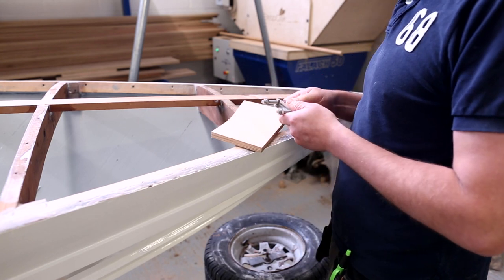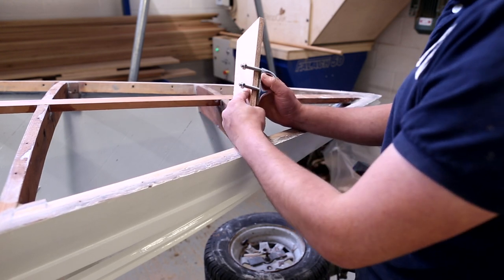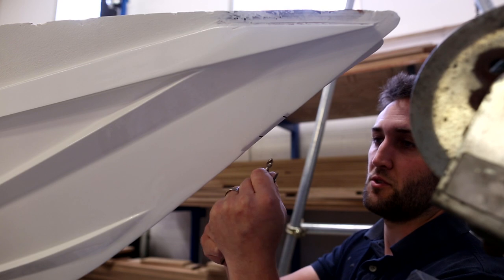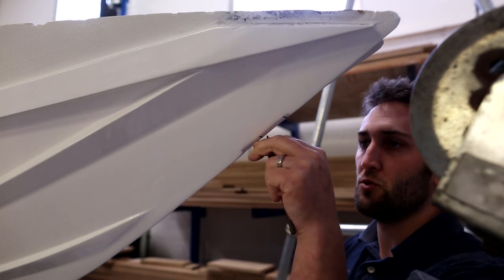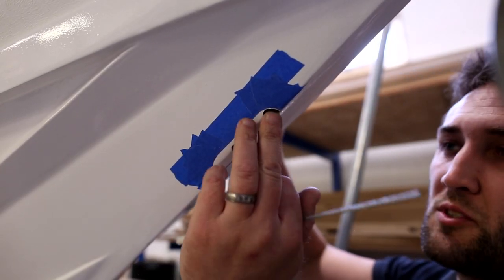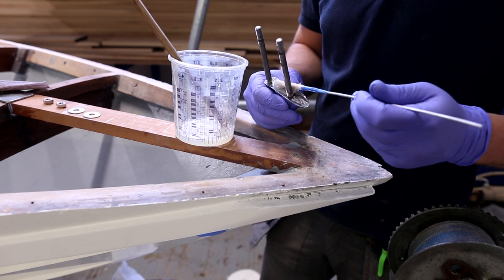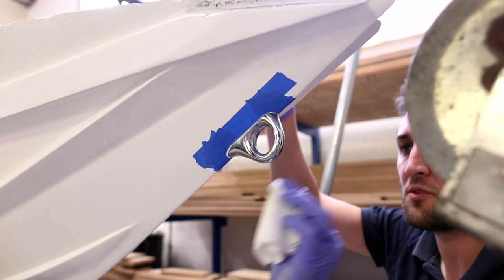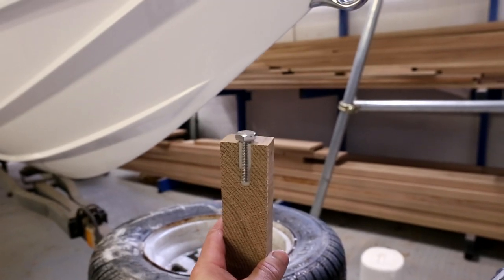How to Install a Bow Eye on a Wooden Boat Hull | Gougeon Brothers Method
In this video I am installing a bow eye on a wooden boat hull. I am following the Gougeon brothers method for high load fitting installation and explaining the benefits of installing a fitting in this way.

The bow eye is set into West System Epoxy thickened with 404 high density filler. The threads of the fixing are set in oversize pockets which expand the holding area of the thread and create a barrier to stop water ingress into the wood.

You can also follow my work at all the places below.